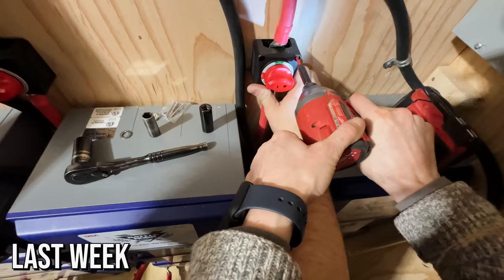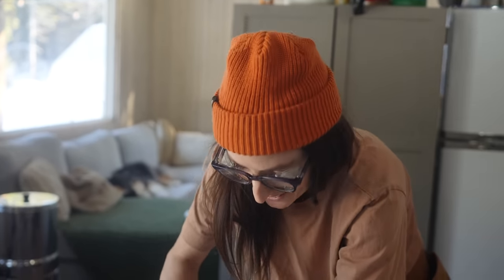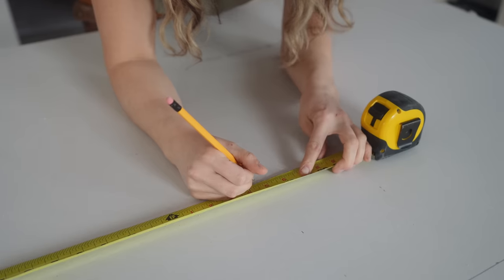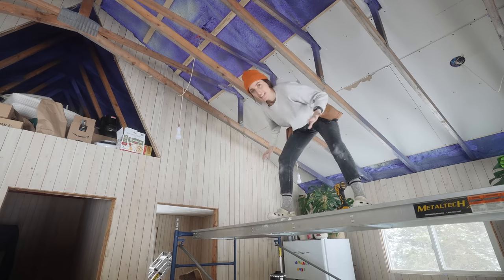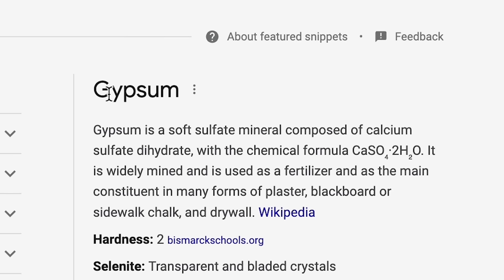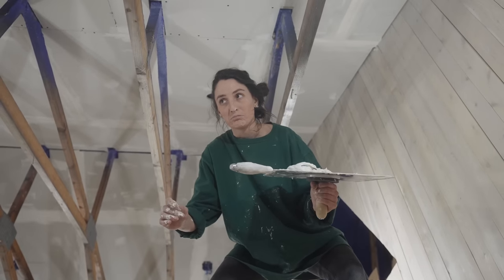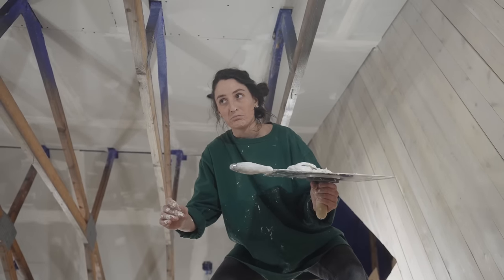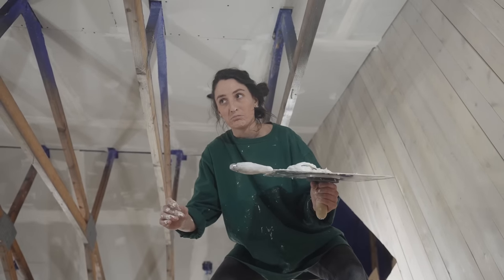Living Off-Grid in a Tiny Home Homestead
Finally we have power! But we're out of the woods yet, literally or metaphorically, because it's still winter! And that means we still have our new daily routine: scraping snow from our solar panels. But it's a small price to pay for the luxury of pressing a button on our espresso machine, and it working because we have enough electricity to power a small city--as long as that city is just a cabin in the woods, but hey, 85% charge on a cloudy day? We'll take it. The small comforts keep us going when we have to find motivation to install the other half of our dry wall. Your notes, suggestions and encouragement have saved the day again, and the second half is going much smoother than the first. Just ignore the tears in the dry wall 😉 With spring right around the corner, we cleaned up our road a bit, installed a fan in the bathroom and believe it or not, it worked on the first try! Now we can toot with abandon. The winter was long, hard and challenging, but spring is right around the corner and we can't wait to start planting our garden again! What would you like to see us film in the spring?

✉ MAIL ✉
Post Office Box 364
Bridgewater PO Main
Nova Scotia B4V2W9
Canada

3+ Years of Van life with 2 dogs